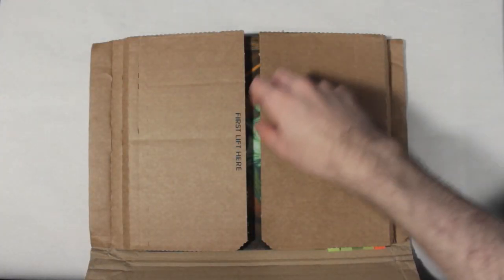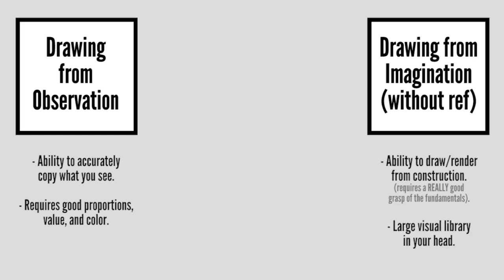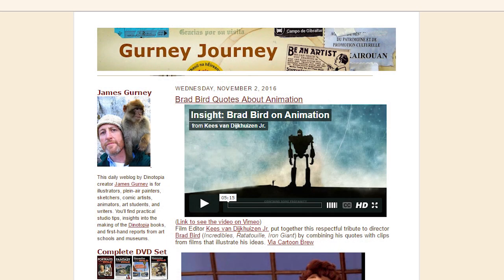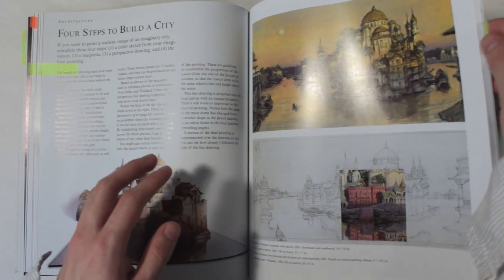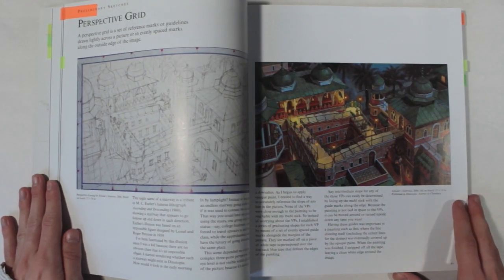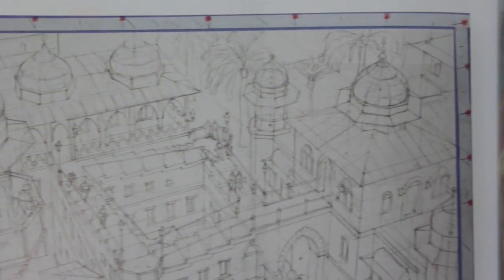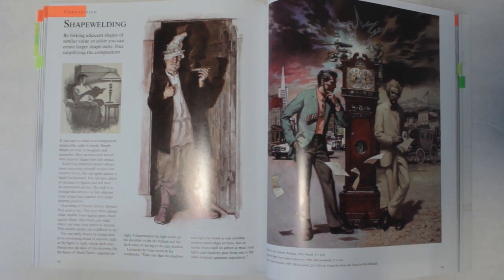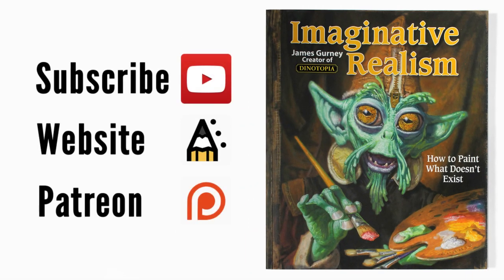Imaginative Realism by James Gurney - Book Review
Book: Imaginative Realism: How to Paint What Doesn't Exist
Author: James Gurney
Pages: 224
Formats: Paperback

James Gurney was also mentioned it on his blog and there was an interesting discussion in the comments